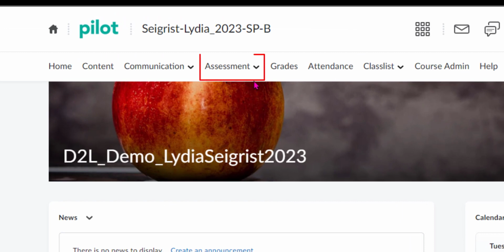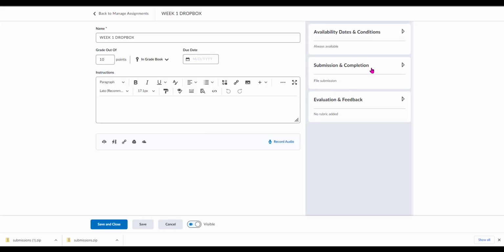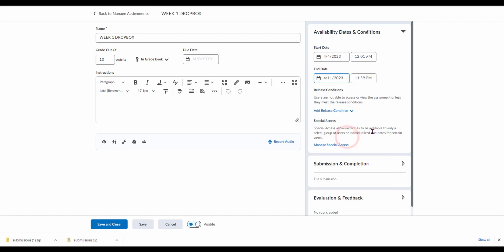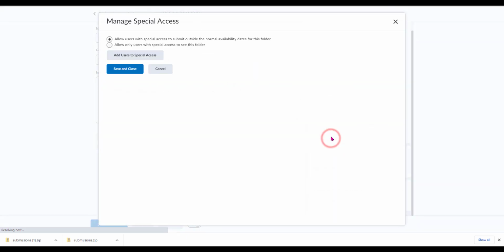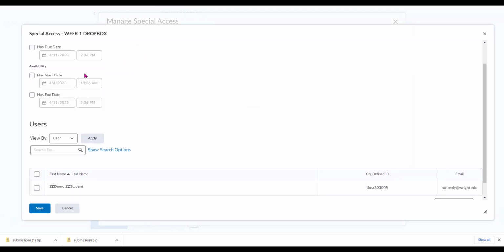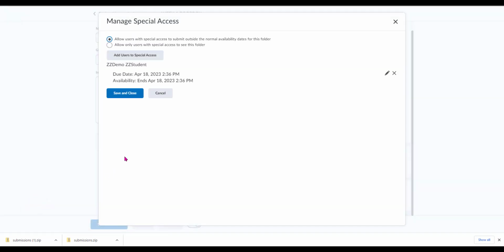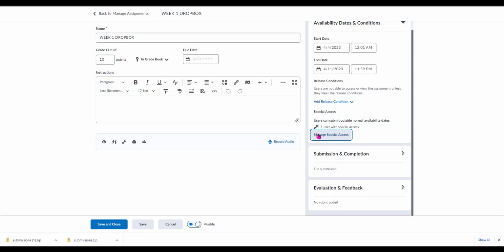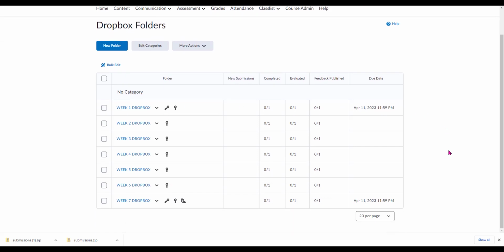Accessibility: Modifying Drobox Assignments in D2L Brightspace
In every course, we build accessibility essential to the success of students with disabilities. This video is a brief tutorial on modifying dropbox assignments for accessibility purposes.